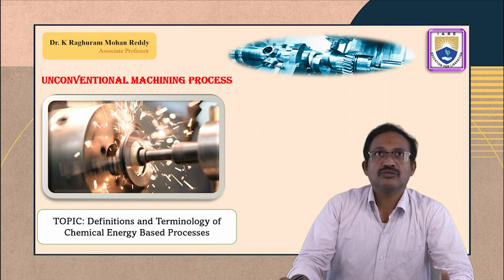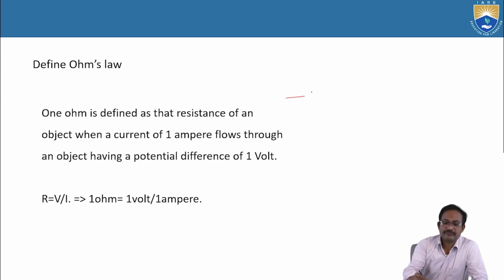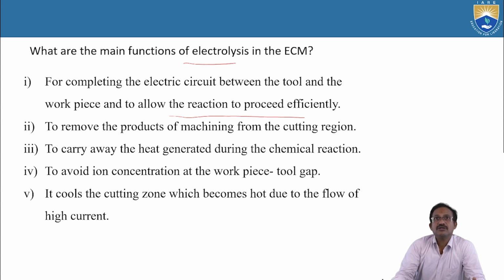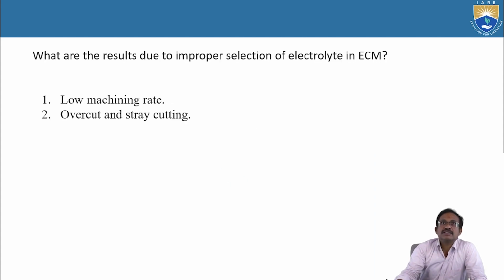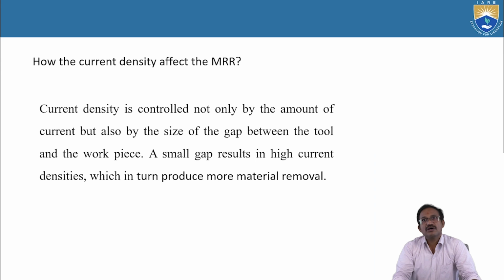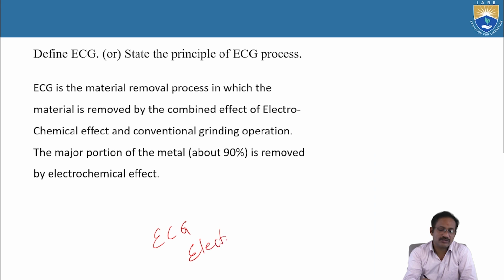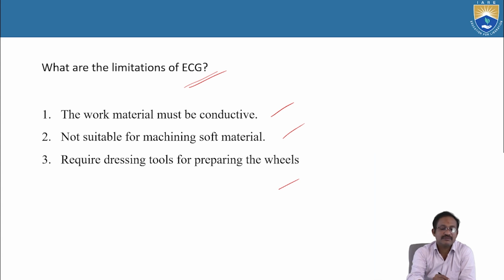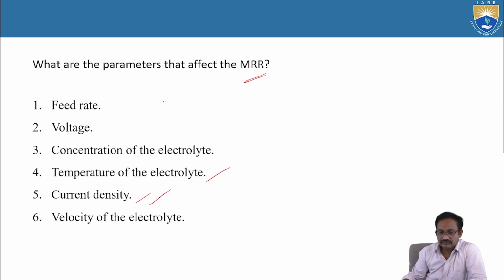Definitions and Terminology of Chemical Energy Based Processes by Dr. K Raghuram Mohan Reddy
Definitions and Terminology of Chemical Energy Based Processes by Dr. K Raghuram Mohan Reddy | IARE

Telangana, India.